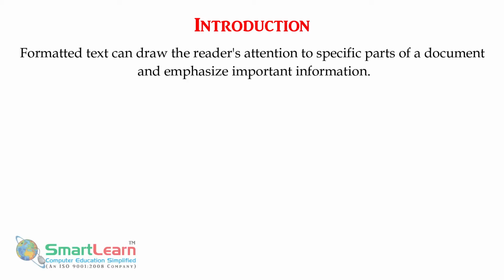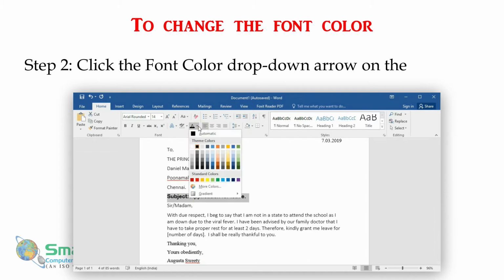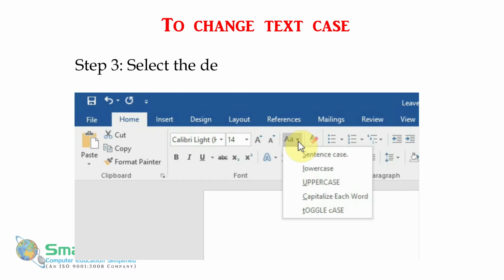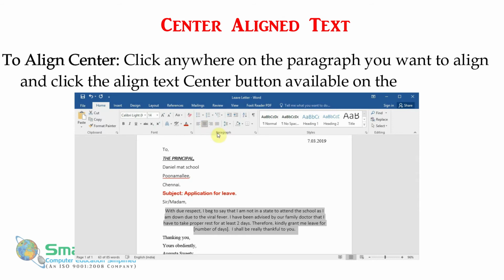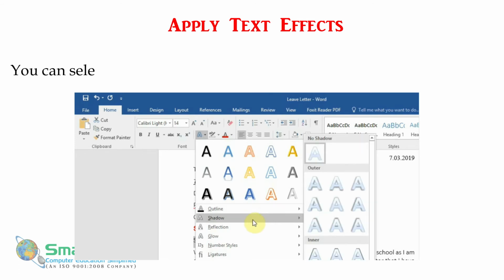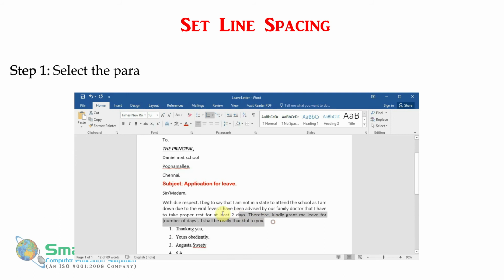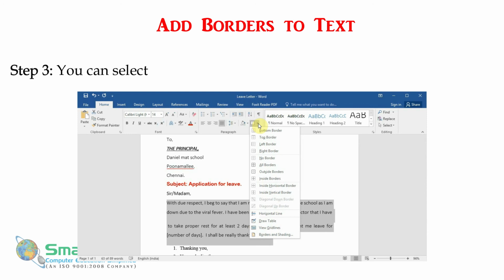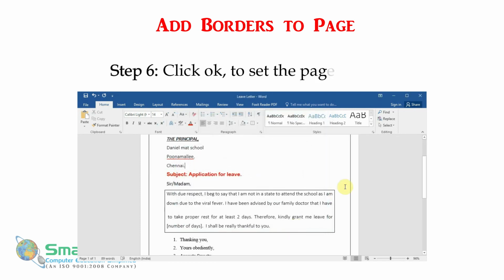MS Word 2016 Tutorial | Formatting Text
This video includes information on:
• Changing font size and color
• Using the Bold, Italic, and Underline commands
• Changing text case and alignment
• Highlighting text